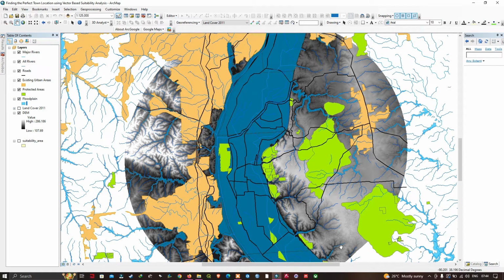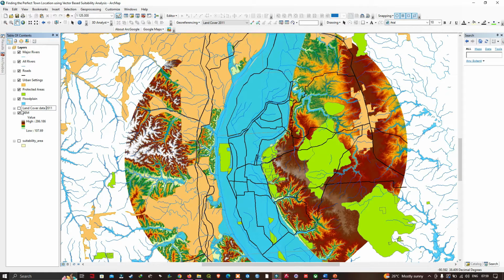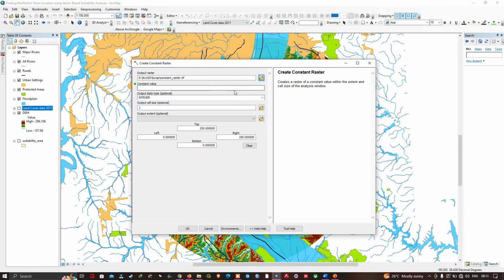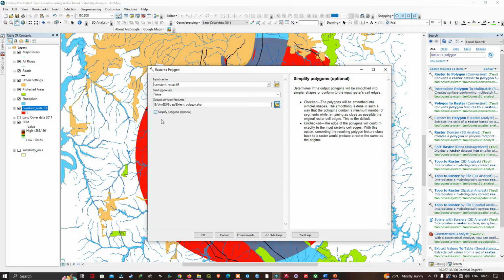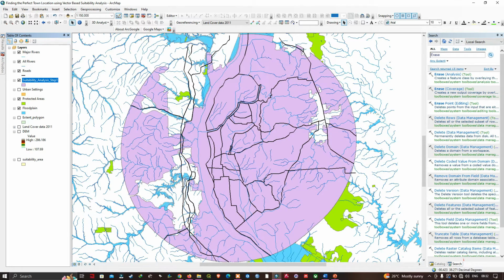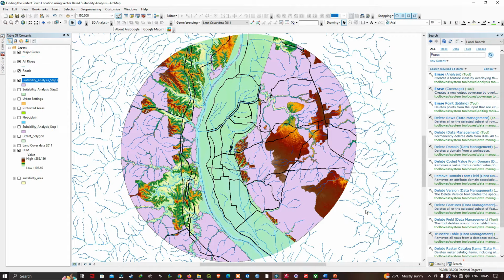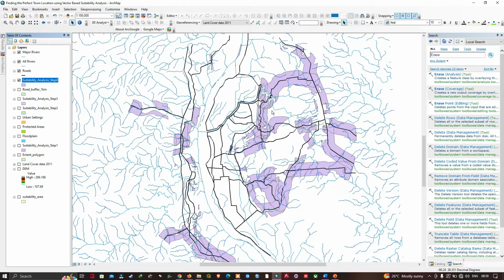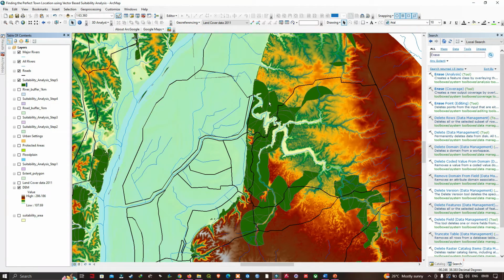Finding the Perfect Town Location Using Vector-Based Suitability Analysis in ArcGIS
Are you searching for the perfect town to settle down in? Look no further! Join us in this insightful tutorial where we delve into the world of Geographic Information Systems (GIS) and uncover how to leverage ArcGIS for vector-based suitability analysis to find your dream town location.

In this video, we'll walk you through the step-by-step process of utilizing ArcGIS tools to analyze spatial data and identify the most suitable areas based on your specific criteria. Whether you prioritize factors like proximity to amenities, environmental considerations, or economic opportunities, this tutorial will equip you with the knowledge to make informed decisions.

From defining your criteria and gathering relevant data to performing spatial analysis and visualizing results, we'll cover everything you need to know to streamline your town selection process. With ArcGIS, you'll gain a powerful toolset to explore various factors influencing location suitability and ultimately discover the ideal town that meets your needs and preferences.

Join us on this journey of spatial exploration and start your quest to find the perfect town location today! Let's embark on this adventure together!